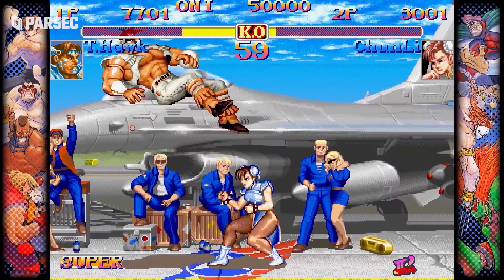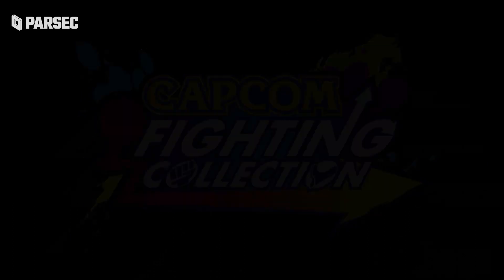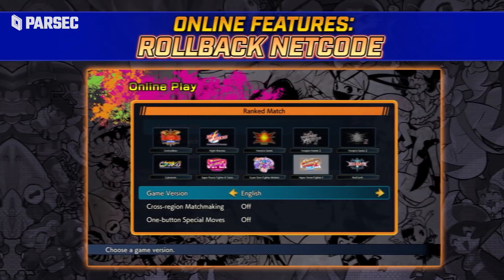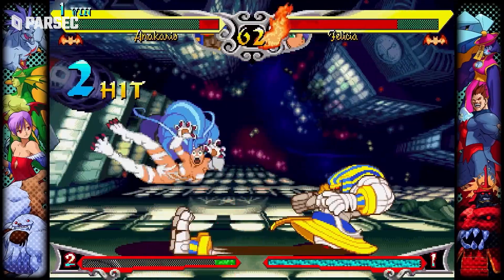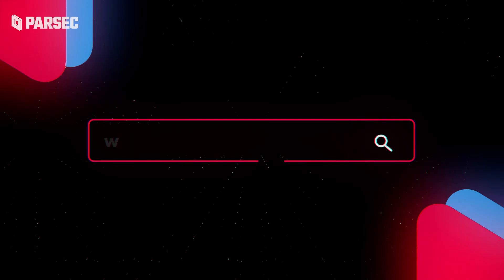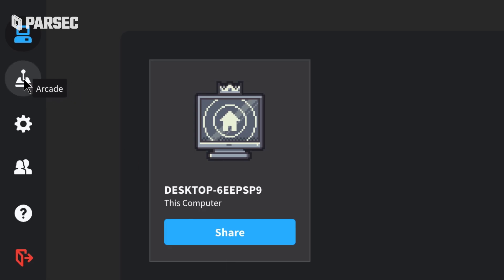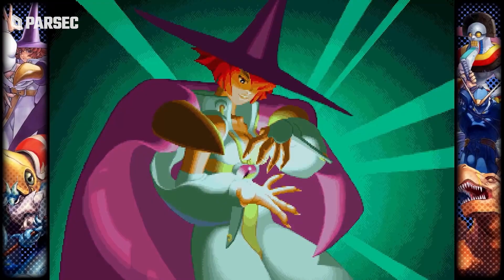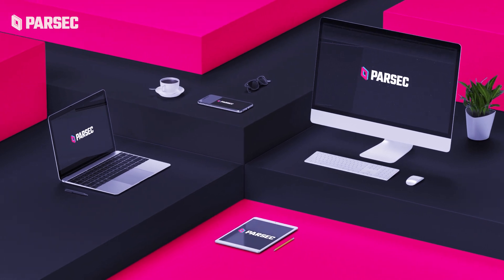How to Play the Capcom Fighting Collection Online